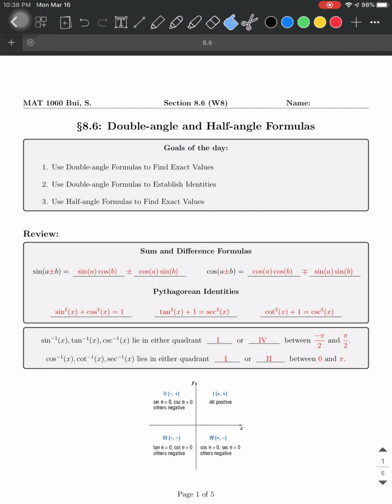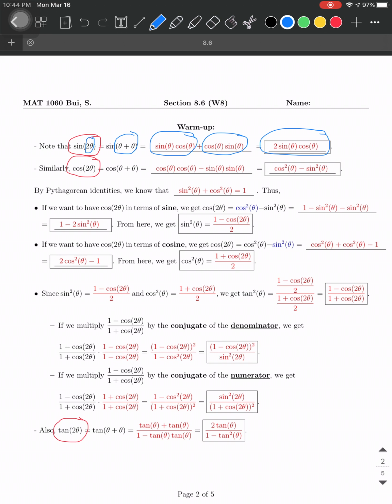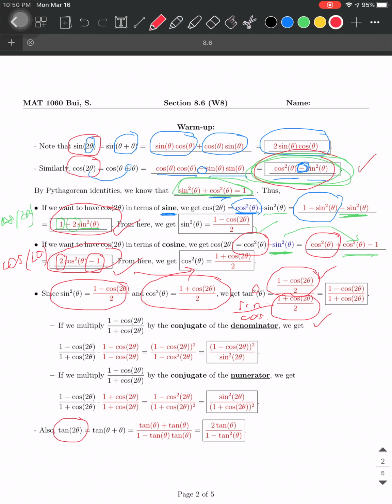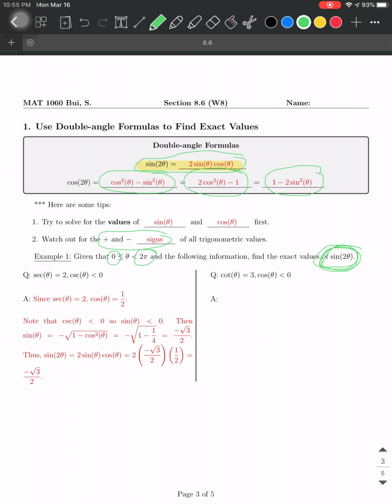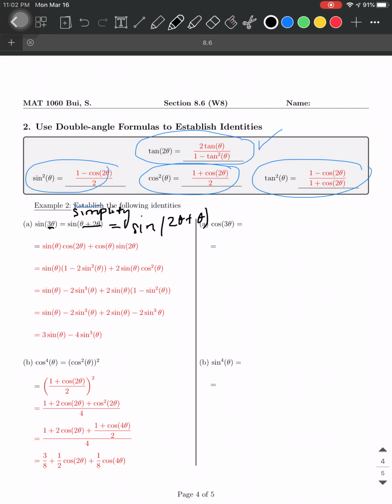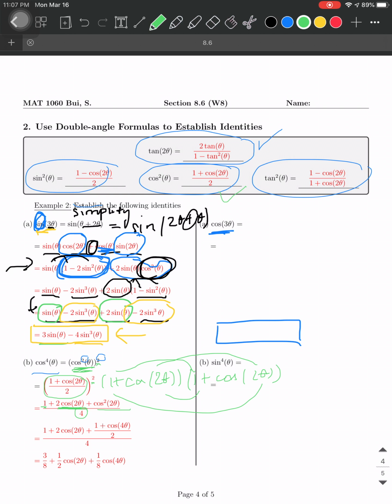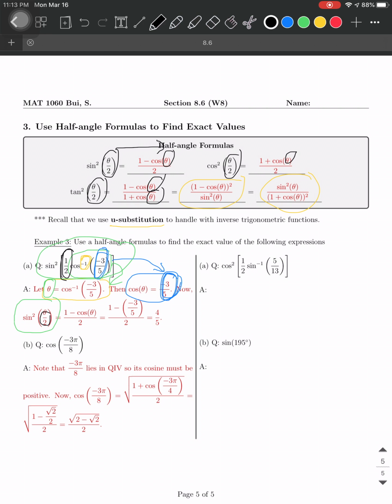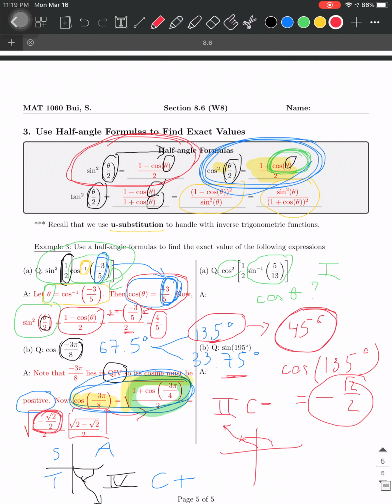Double-angle and Half-angle Formulas (Section 8.6 on Sullivan)